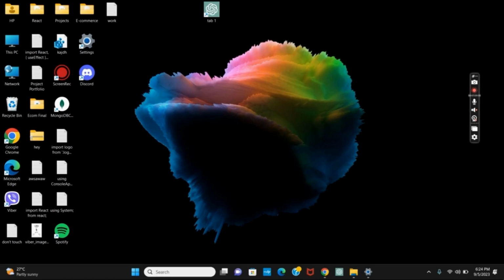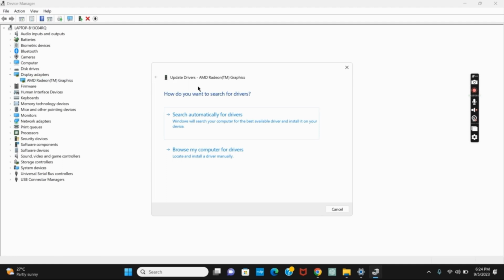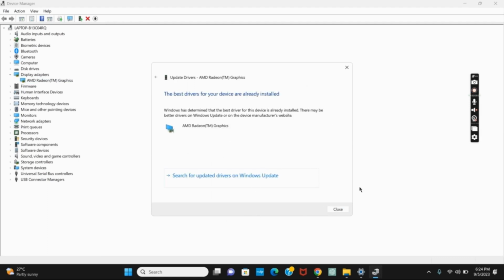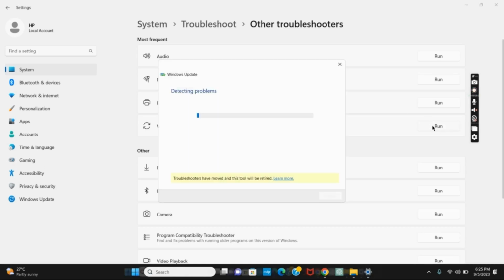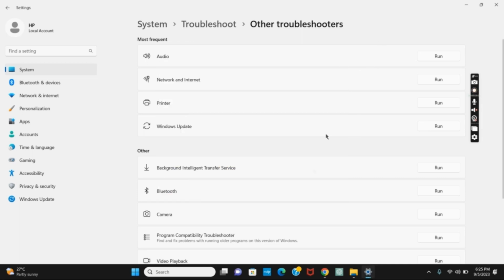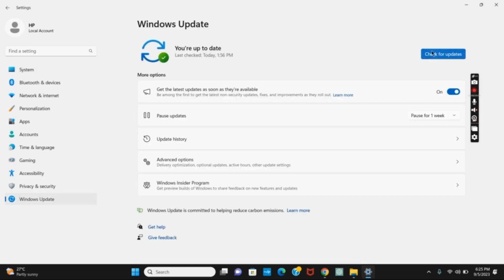How To Fix ‘Windows Encountered a Problem Installing The Driver Software’ On PC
Encountering the "Windows Encountered a Problem Installing The Driver Software" error on your PC? This can be frustrating, but don't worry, we've got you covered. In this step-by-step guide, we'll walk you through the process of fixing this issue and ensuring your drivers are installed correctly. Say goodbye to driver problems with our easy-to-follow tutorial.

Timestamps:
0:00 Introduction
0:05 How To Fix ‘Windows Encountered a Problem Installing The Driver Software’

Follow along and resolve driver software installation issues on your PC.